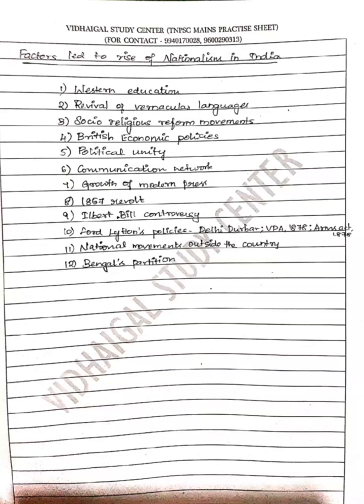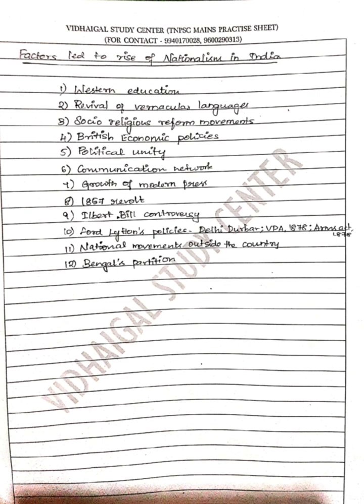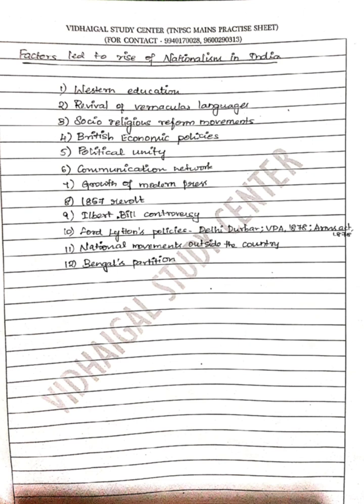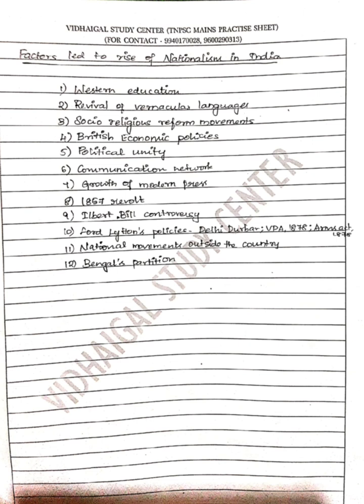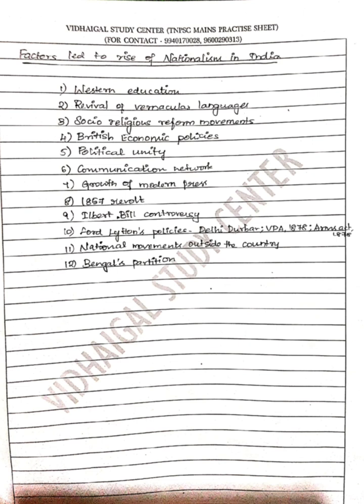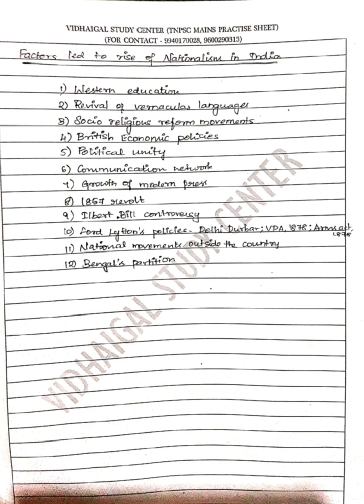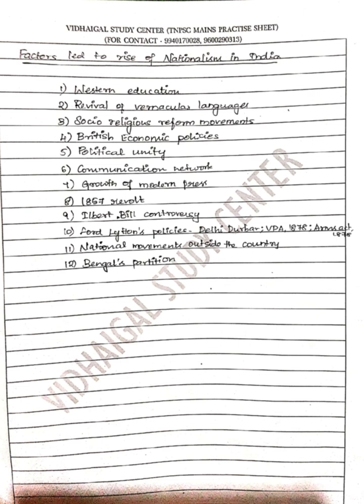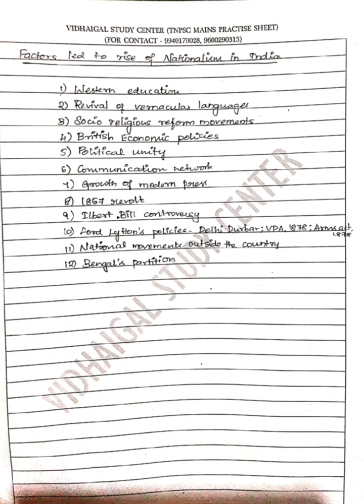TNPSC GROUP1 MAINS 2023,factors leads to nationalism in india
`TNPSC GROUP 1 MAINS 2023,factors leads to nationalism in india

TNPSC, Tamil Nadu Public service Commission,tnpsc group 1 mains,where to study,tnpsc group 1 Mains free class,tnpsc group 1 Mains study Materials,tnpsc group 1 Mains model question paper,tnpsc group 1 Mains preparation,tnpsc group1 Mains syllabus in tamil,குரூப்1 தேர்வு என்றால் என்ன ,ASSIATANT JAILOR EXAM,
குரூப் 1 தேர்வு பாடத்திட்டம் 2022,
 குரூப் 1 தேர்வு மாதிரி வினாத்தாள்,
குரூப் 1 தேர்வு தகுதி,
குரூப் 1 தேர்வு 2022,
TNPSC குரூப் 1,
tnpsc group1 Mains question Paper 2019,
tnpsc group 1 mains Answer sheet,
tnpsc group 1 Mains books in tamil,
tnpsc group 1 Mains class in tamil,
Tnpsc groups Mains syllabus,
,Tnpsc group 1 Mains book list in Tamil,
tnpsc group 1 Mains book list in English,
tnpsc group 1 Mains Social Issues,
tnpsc group1 mains science and Technology,
,Tnpsc group 1 Mains Administration
,tnpsc group1 mains current issues,
tnpsc  group1 Mains Exam topper Papper ,
tnpsc group 1 Mains Model practise sheet,
tnpsc groups 1Mains free coaching,
Best Institute for TNPSC group1 Mains,
tnpsc group 1 Mains Exam pattern,Tnpsc group 2 Mains Exam Date 2022,
tnpsc group 1 Mains exam Details,
tnpsc group 1 mains exam previous Year paper with answers,
tnpsc group 1 Mains exam Syllabus 2022,
tnpsc group 1 Mains exam pattern 2022,
tnpsc group 1 Mains exam exam question paper,
tnpsc group 1 Mains exam Syllabus in tamil,
Tnpsc group 1 Mains exam preparation books in tamil,
tnpsc group 1Mains exam preparation books in English,
tnpsc group 1 mains exam Model question paper in tamil 2022,
tnpsc group 1 cut off range,
tnpsc group 1 Exam cut off Range,
tnpsc group 1 Exam- Expected cutt off Range,
tnpsc  groups 1 Mains Toppers speech,
tnpsc group1 Mains Topper Paper,
TIPS to prepare for tnpsc group1 Mains,
tnpsc group 1 Hall ticket down load 2022,
tnpsc group 1 Notification 2022,
tnpsc group 1 Mains Preparation,
tnpsc group 1 classes in Tamil,
Tnpsc group1 Mains Exam,
குரூப்1 தேர்வு என்றால் என்ன ,
குரூப் 1ர்வு தகுதி,
குரூப் 1 தேர்வு 2022,TNPSC  ASSISTANT JAILOR EXAM ,human rights TOPIC  ,womens rights ,பெண்கள் உரிமை